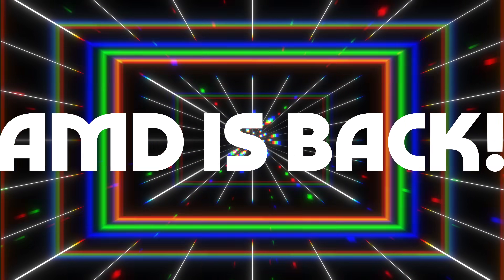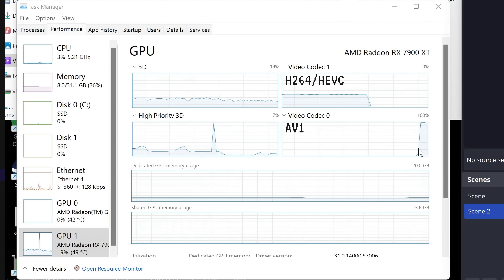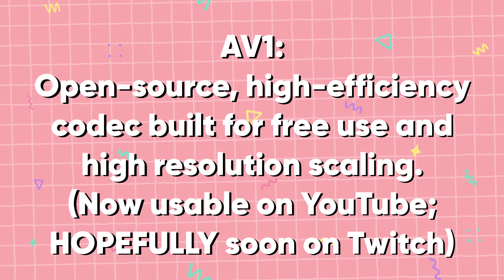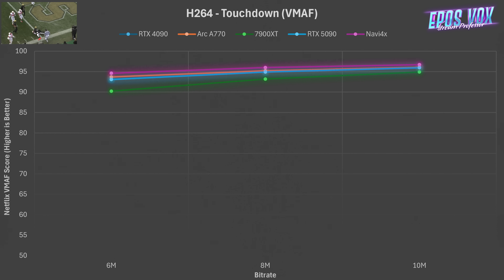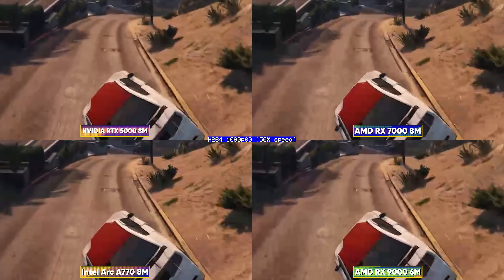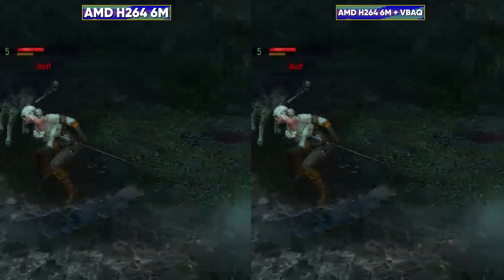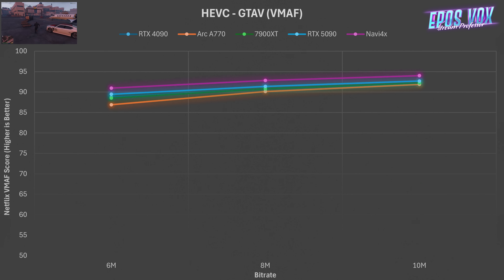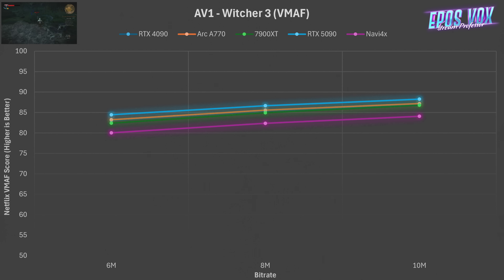AMD finally has good stream quality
I never thought I'd say it, but AMD finally has good stream quality! RX 9000 GPUs come with a new encoder engine and the H264 quality is LEAPS and BOUNDS better than past generations. But what happened to AV1?
This is probably the last encoder update video I'll make. The game is over.
TIMECODES:
00:00 I've waited years to make this video
01:50 H.264
05:18 H.265/HEVC
06:00 AV1 ???
06:45 Improvements for the future (Hopefully)